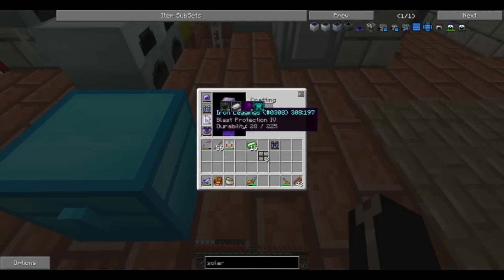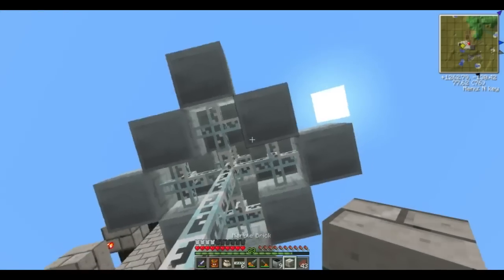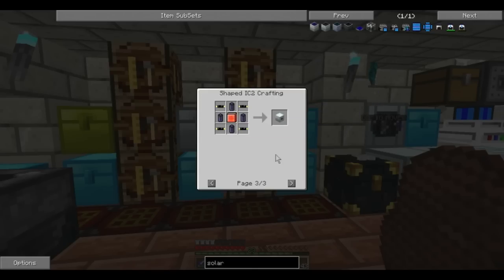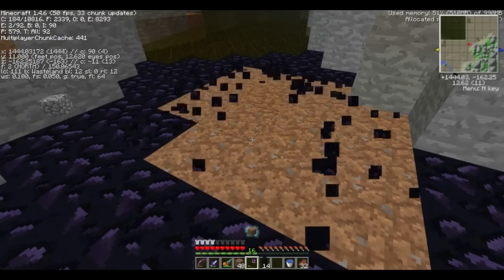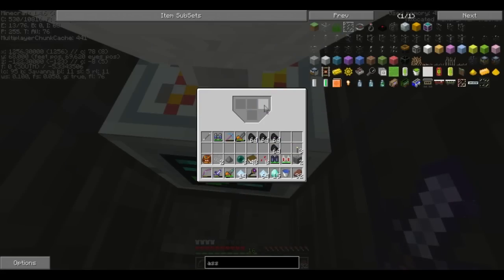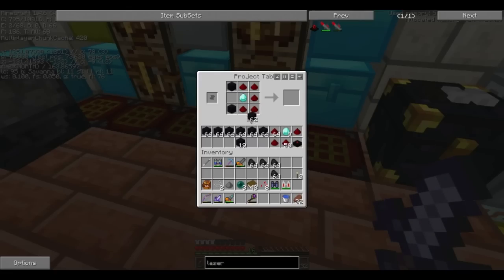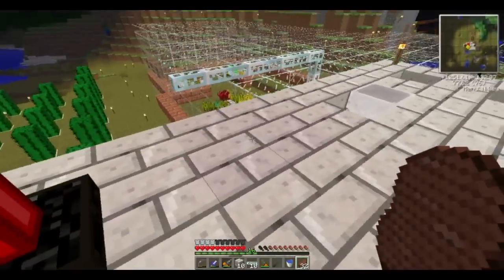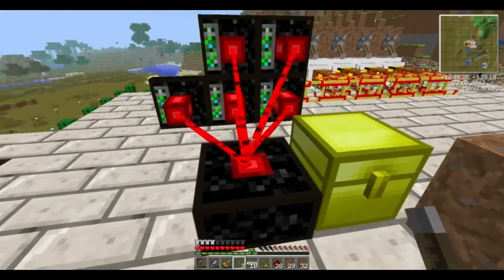Let's Play : Feed The Beast : Modded Minecraft EP 28 : I Really Don't Know What I'm Doin'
If you liked the video please consider leaving a like / comment, it realy helps me out when you do, hell if you loved the video you can even share it on the social media of your choice.

Get Feed the beast here and enjoy the madness for yourself

Like my texture pack? its the 32X32 faithful get it fot yourself

You ever seen my single player vanillia lets play ? no ? wait...what the hell have you been doing? well you better go and watch it hadnt you.